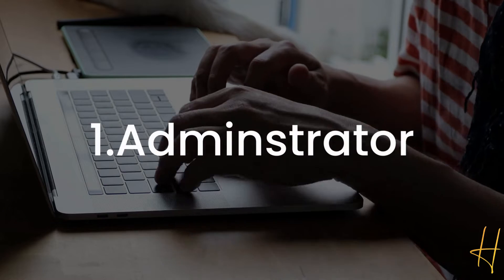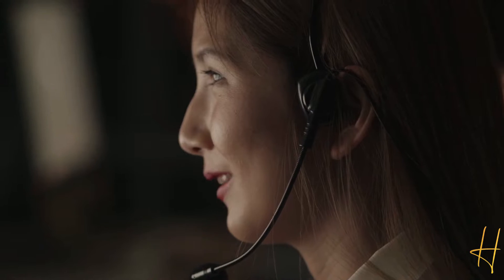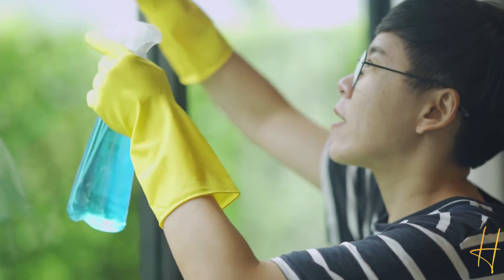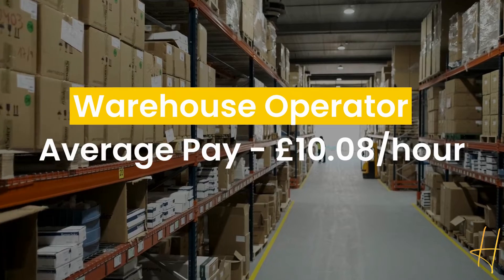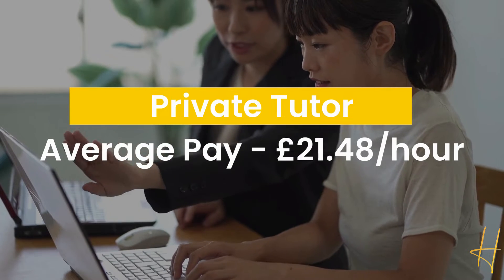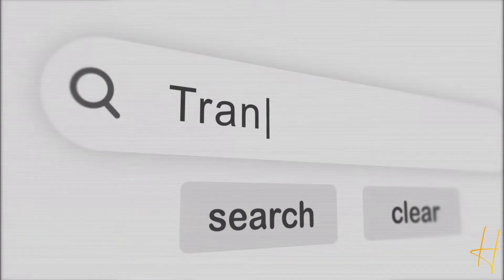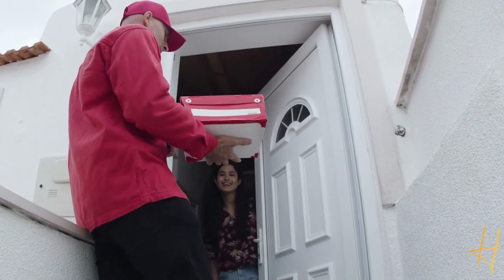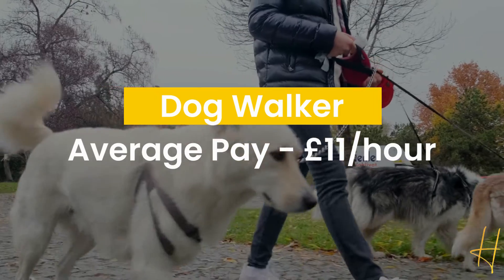Highest Paying Part Time Jobs in UK | Househat Accommodations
Are you living in the UK and looking for a high-paying job? Are you someone who needs to know the highest paying part-time jobs before you move to the UK? Then this video is for you!

In this video, we dig into the most talked about topic of all-time - highest paying part-time jobs in the UK.

Looking to move to the UK? Finding student accommodations has never been easier!

to book the most student-friendly accommodations in the UK!

Get comfortable in Oxford in LESS THAN 4 HOURS! -

Join International Students Community to connect and grow with like-minded folks and alumni :